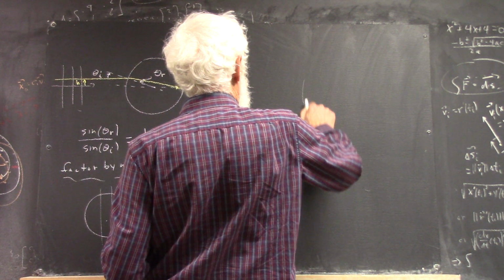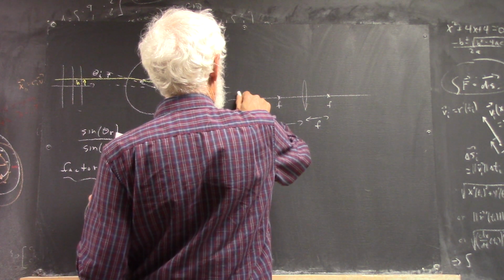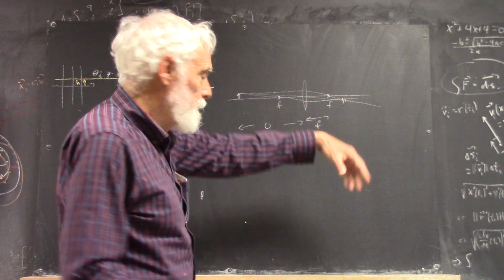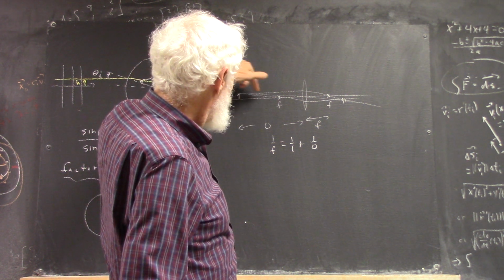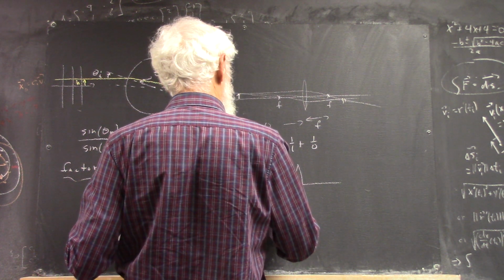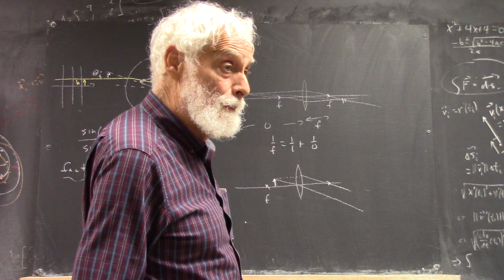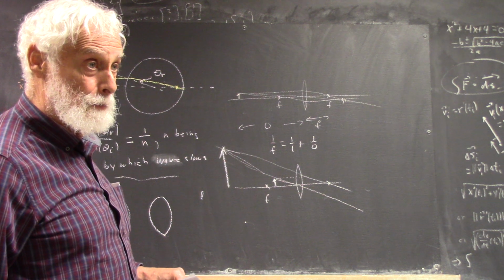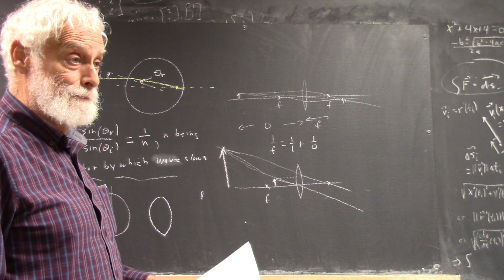daguniv 4105 thin lens object inside focal distance 4